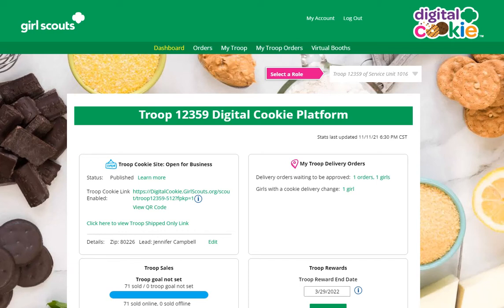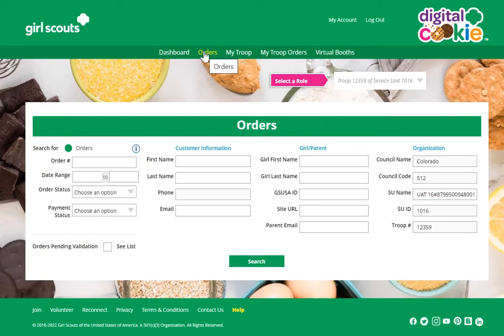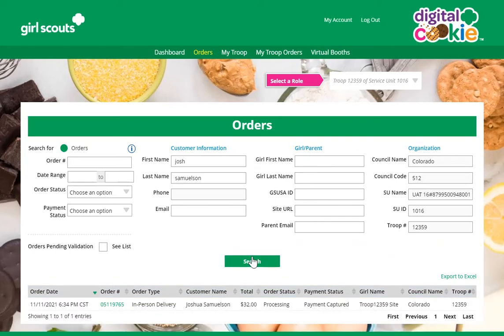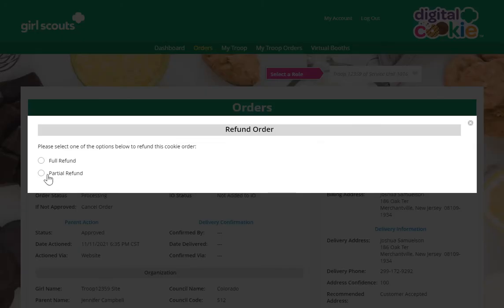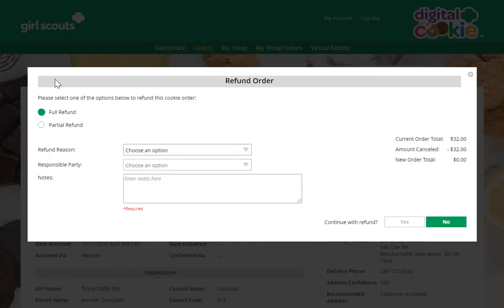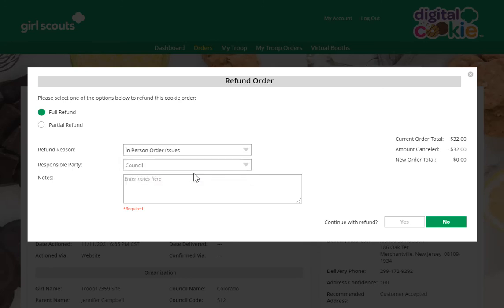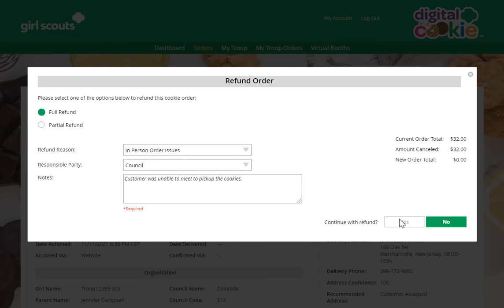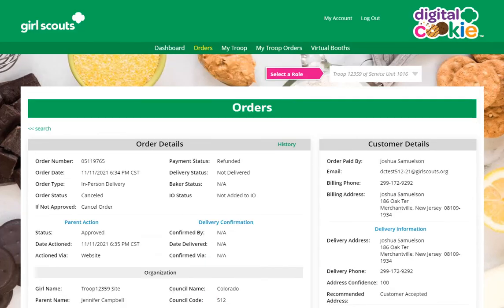10 Digital Cookie Refunding Orders